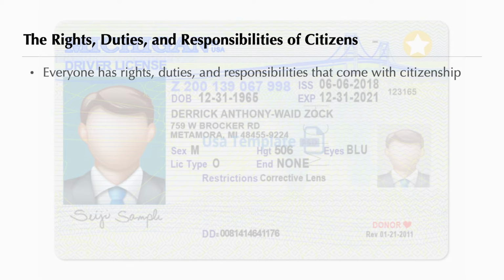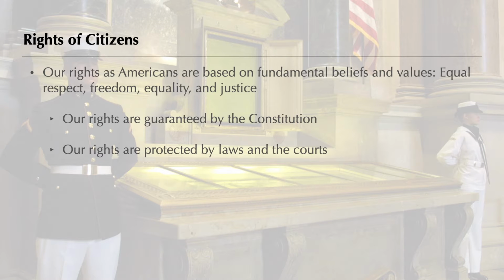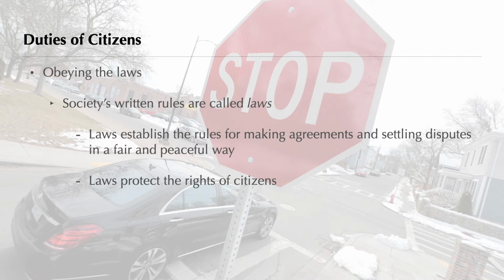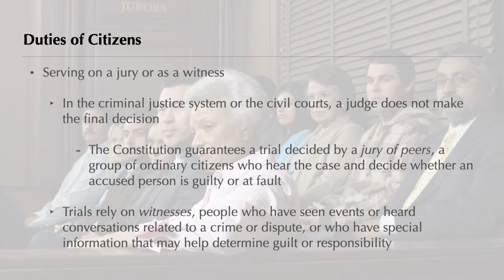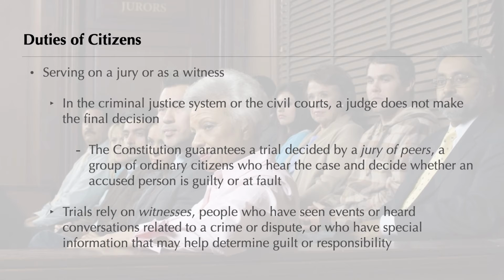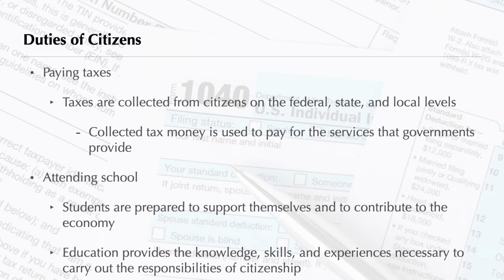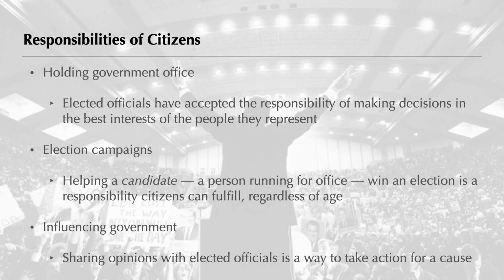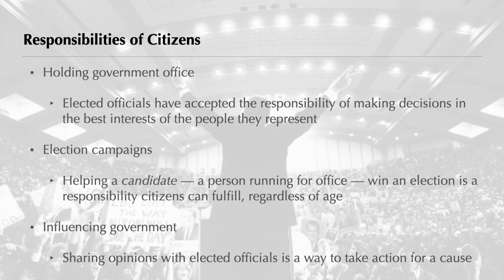Civics ✮ Lesson 14, Part 2 ✮ The Rights, Duties, and Responsibilities of Citizens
● C - 6.2.1 - Using examples, explain the rights and responsibilities of U.S. citizens as well all people living in the United States.
 ● C - 6.3.1 - Explain the personal dispositions that contribute to knowledgeable and engaged participation in civic communities.
 ● C - 6.3.2 - Explain how informed members of society influence civic life.